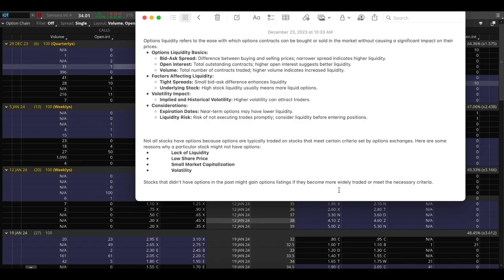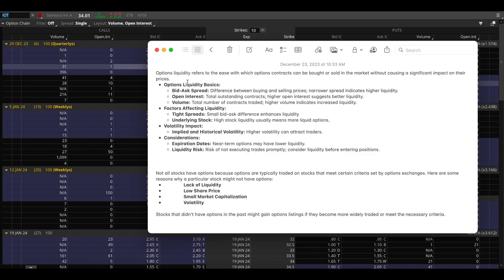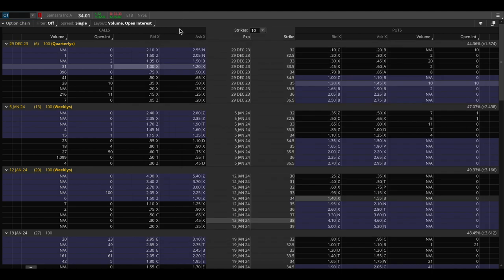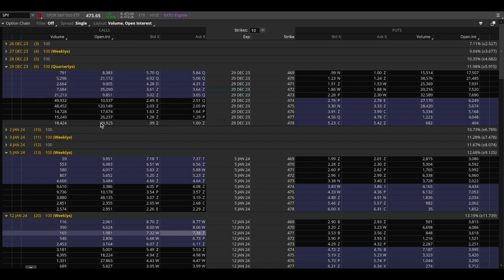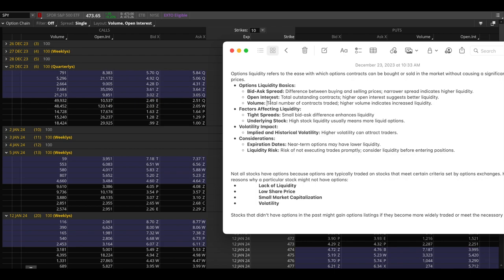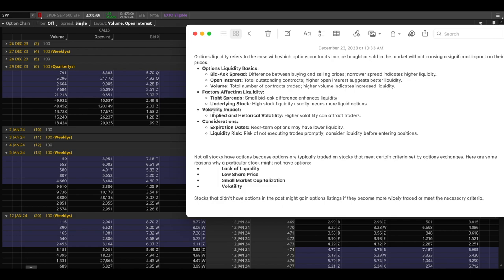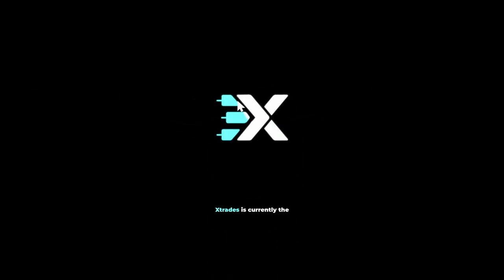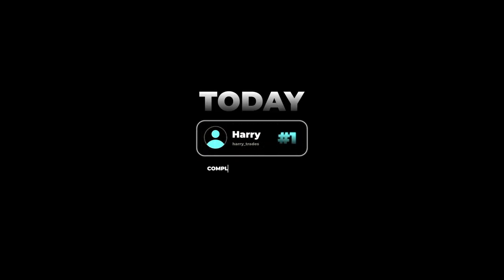Options Trading Liquidity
Liquidity is a crucial factor in trading because it affects transaction costs and the ability to execute trades at desired prices. In the context of options, liquidity is influenced by various factors. Learn more about Options Trading Liquidity in this video taught by Hydra.

Author: Hydra
Hydra Twitter: @Hydra_XT